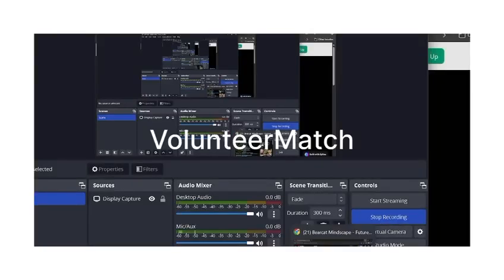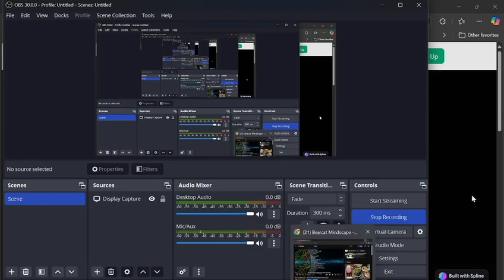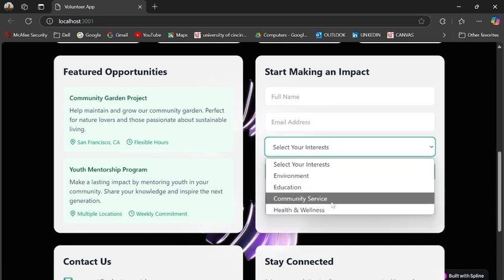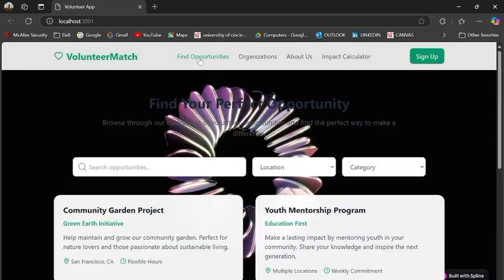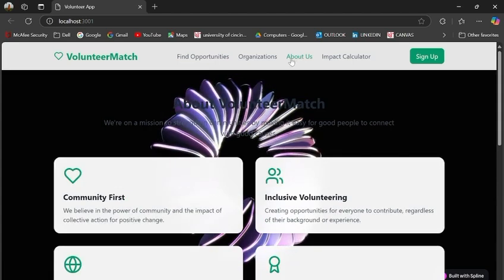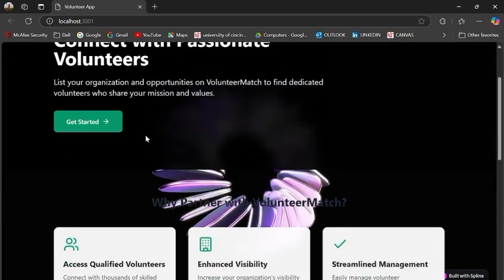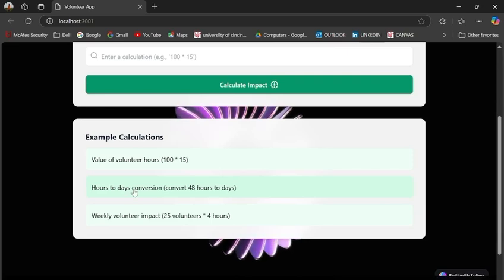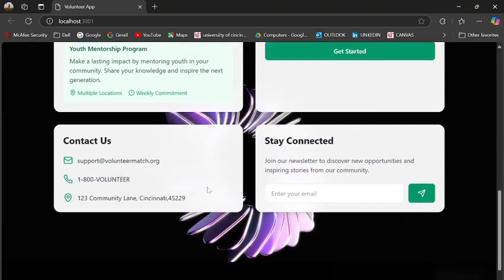VOLUNTEERMATCH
VolunteerMatch was born from a powerful idea: bridging passionate individuals with meaningful community service opportunities. In a world often disconnected, our platform serves as a vital connection point between volunteers and organizations making real, tangible differences.